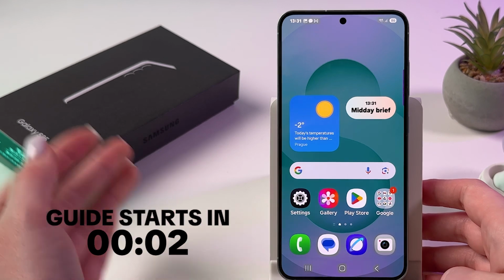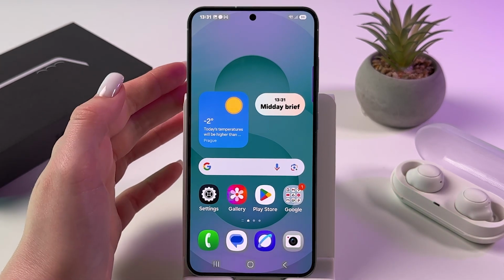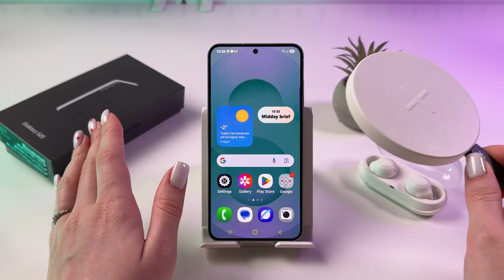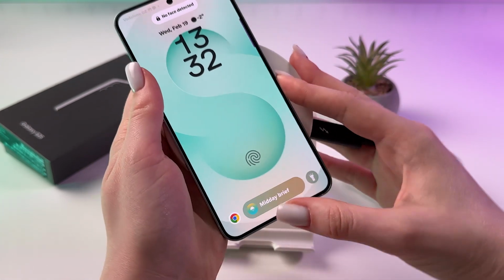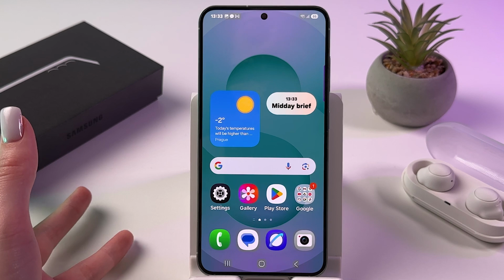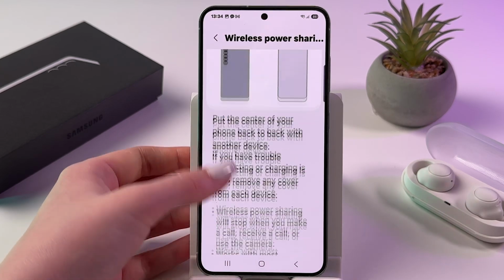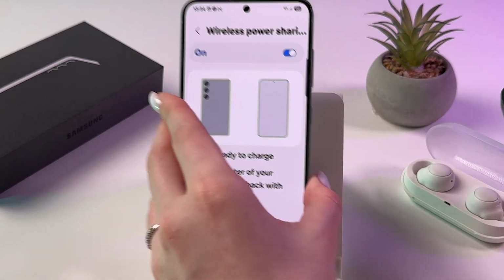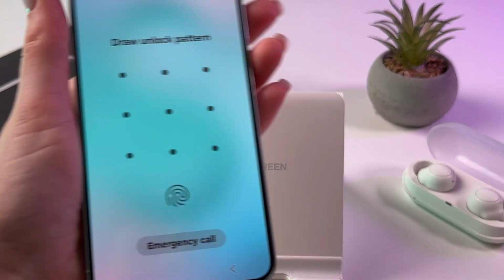Samsung Galaxy S25 Charging Guide - 4 Effective Methods Explained!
Discover the versatile charging capabilities of the new Samsung Galaxy S25 in this detailed tutorial! If you've just unboxed your device, I'll walk you through multiple ways to keep your phone powered up and ready to go. Learn about the efficient Type-C cable method, the advanced wireless charging that surpasses previous models, charging on the go with a car adapter, and even power sharing features that let you charge other devices or reverse charge your Galaxy S25. Excited to master your device's battery?

This video also covers the following topics:
- Charging Your Samsung Galaxy S25: Multiple Methods Uncovered
- Explore Various Charging Options for Your Galaxy S25
- Master the Art of Powering Your Galaxy S25 Efficiently